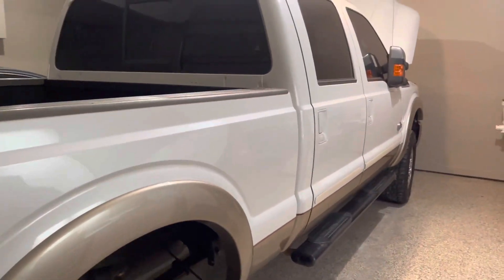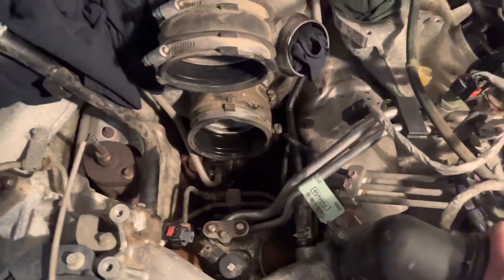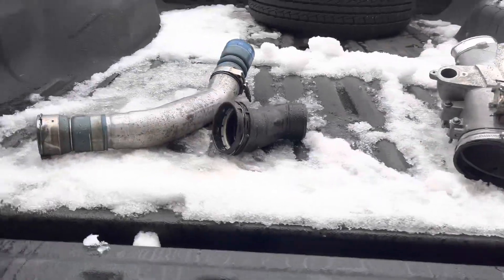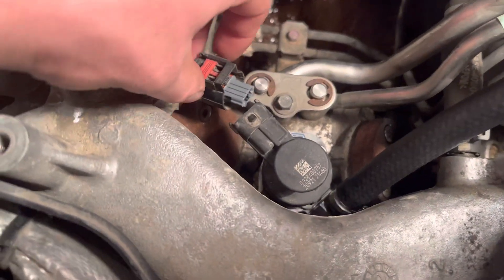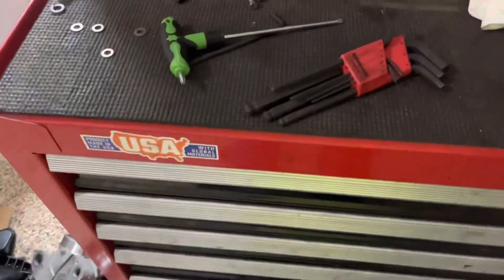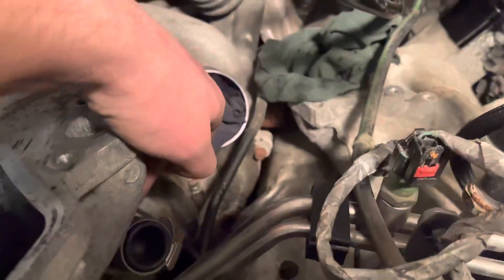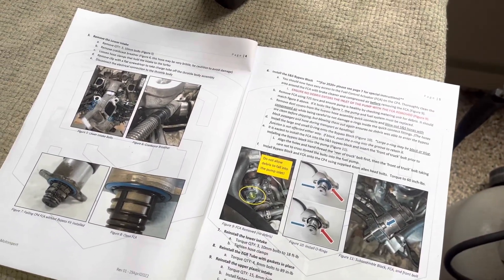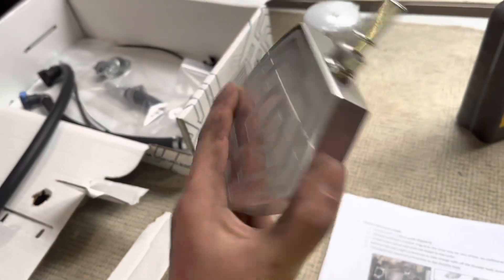Installing S+S diesels CP4 bypass kit on my 6.7 powerstroke!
Installing a $400 disaster prevention kit to save $11,000 fuel system from failure and doing the CCV reroute to prevent clogging of the ccv filter which will cause oil leaks